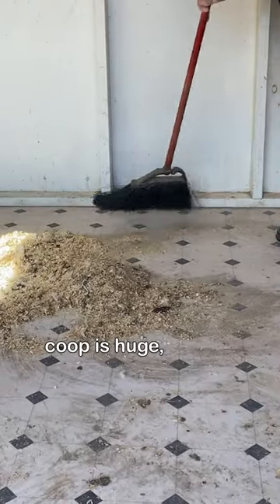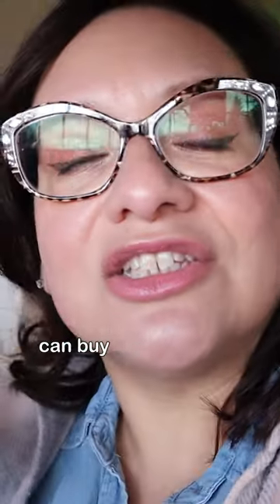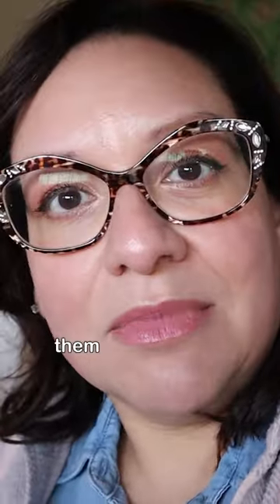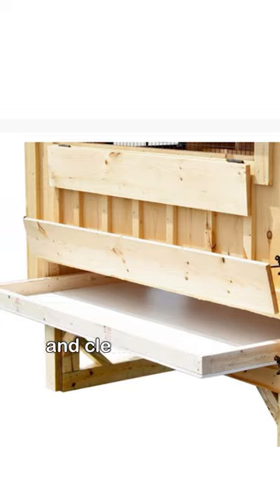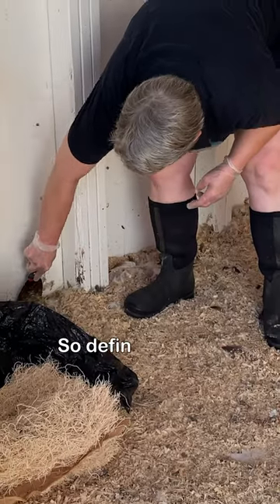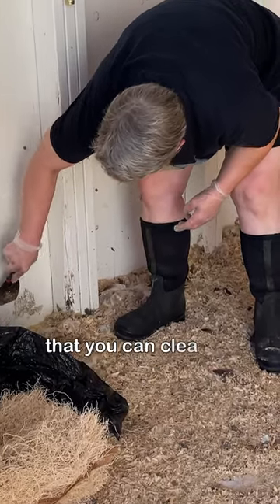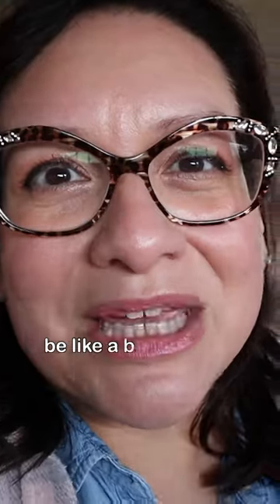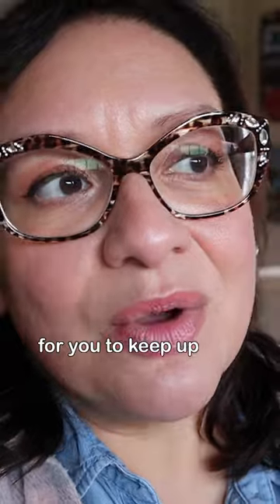Make SURE your Chicken Coop is like THIS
Henlo! I am The President of Chickenlandia and I want to welcome you to Chickenlandia, a magical place where my pet chickens (and a few ducks) live an awesome life. I hope you love it!

The Down-to-Earth Guide to Natural Practices for Healthier Birds and a Happier World"

Listen to my podcast Bawk Tawk on all major podcast apps

2950 Newmarket Street, Ste 101, PBM 125